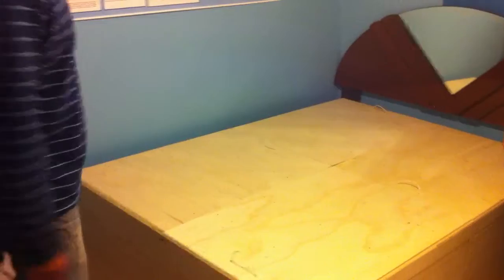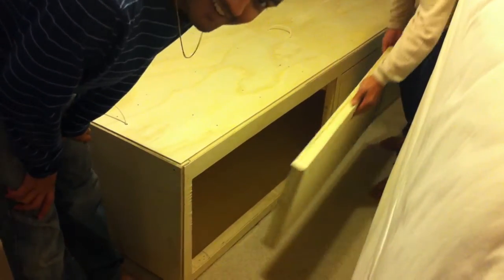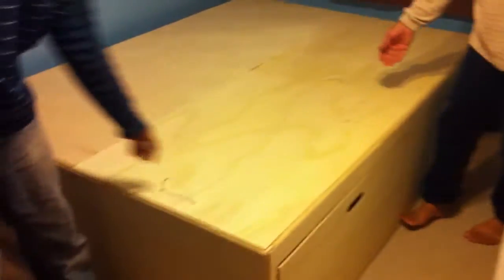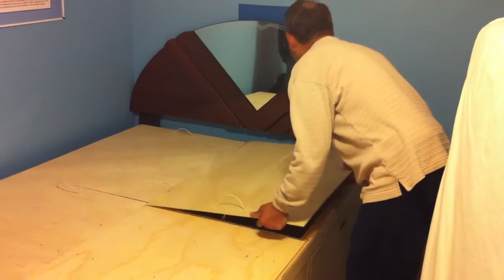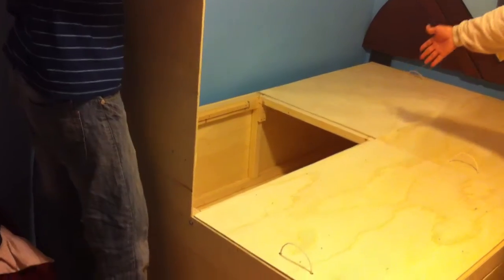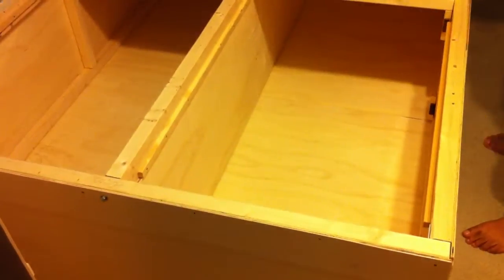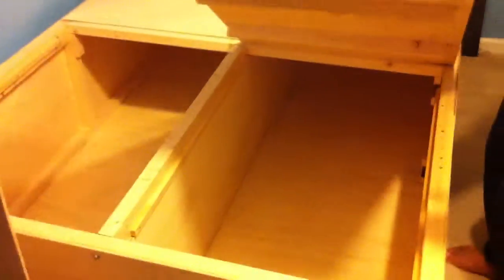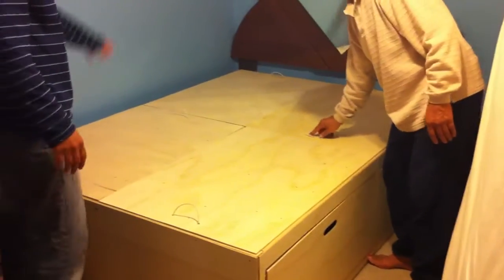Divan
Dad and Ambuj constructed this divan for some storage space.